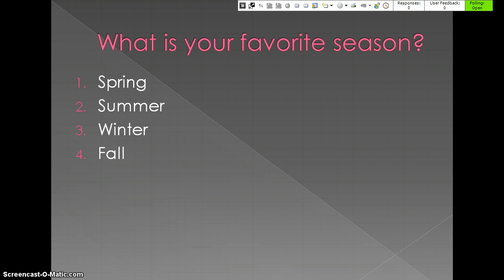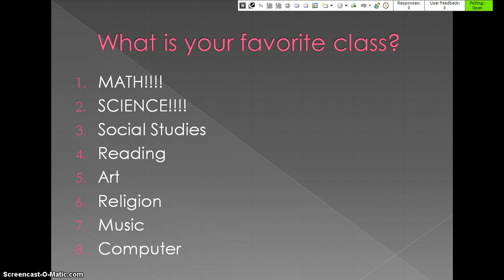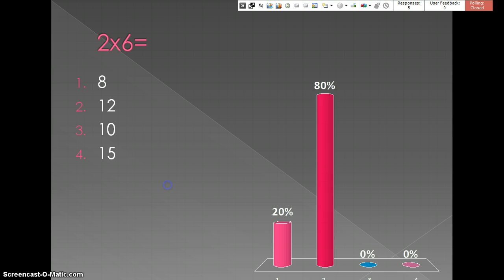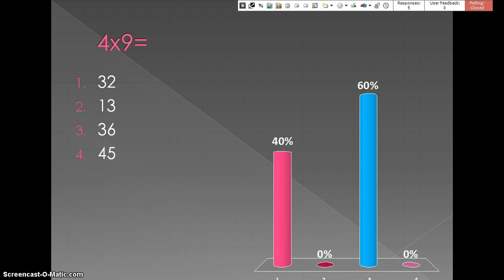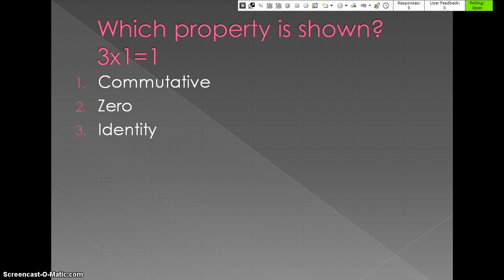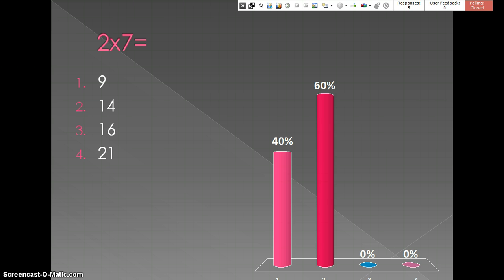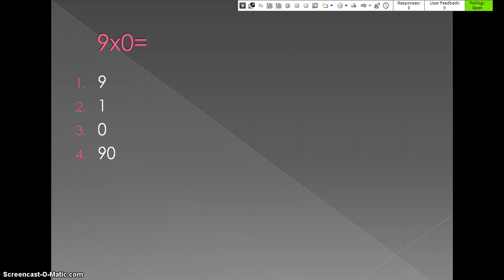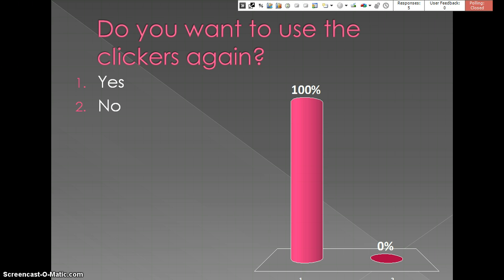Model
Model Presentation